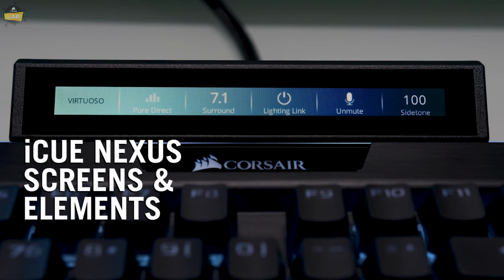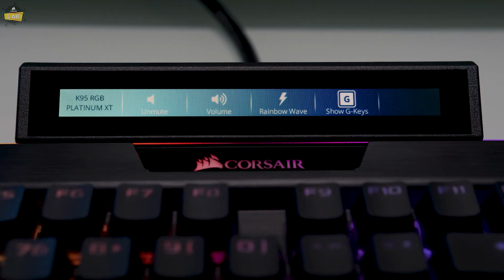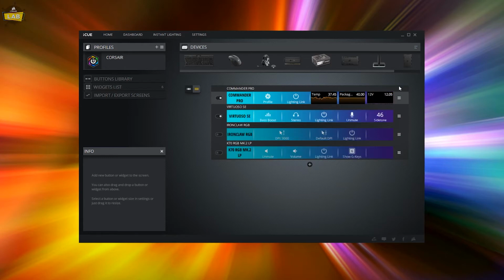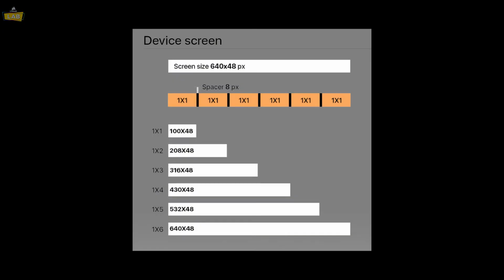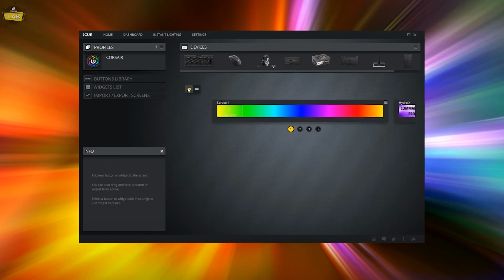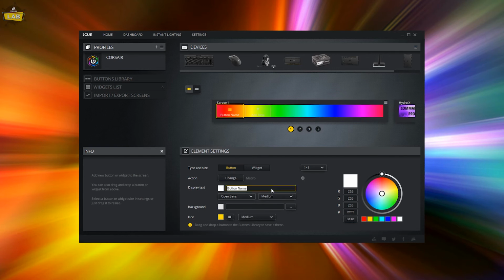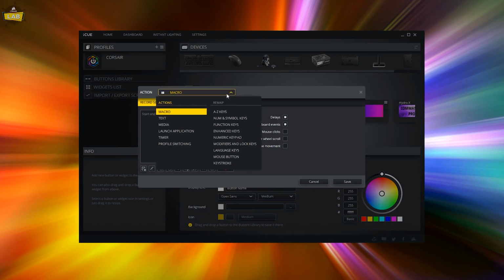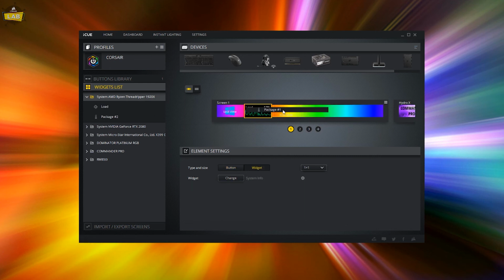How To Set Up Custom Screens and Add Elements to the iCUE NEXUS Companion Touchscreen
The iCUE NEXUS Companion Touch Screen enables full control of your setup with fully customizable screens consisting of configurable buttons and widgets.

For more information about the iCUE NEXUS Companion Touch Screen, check out